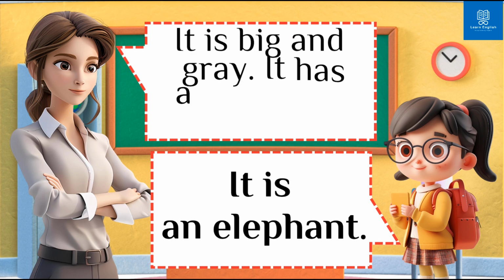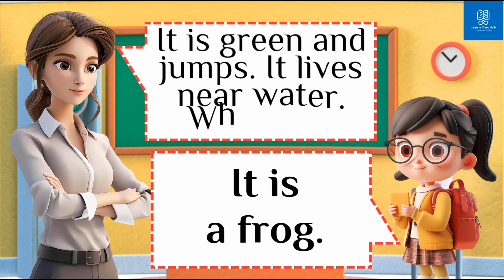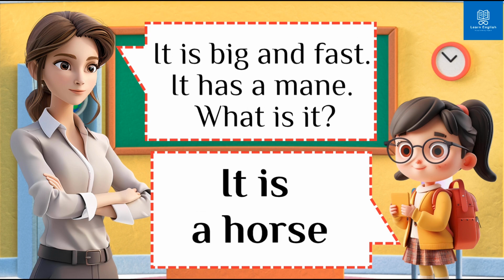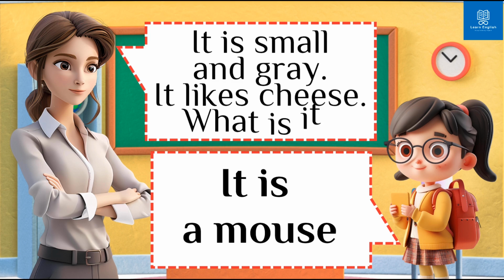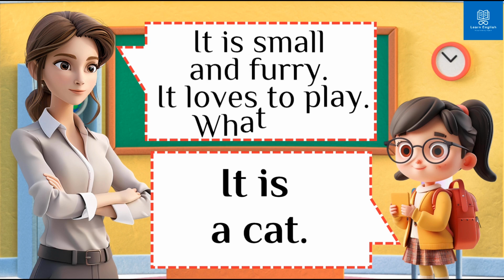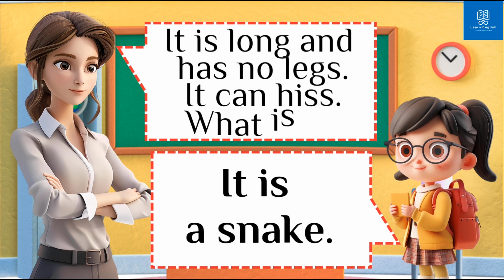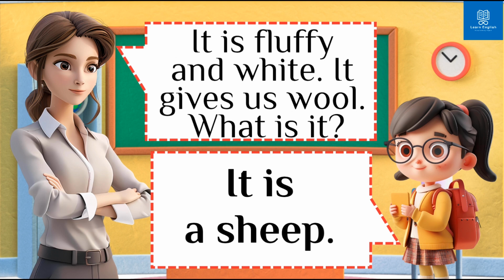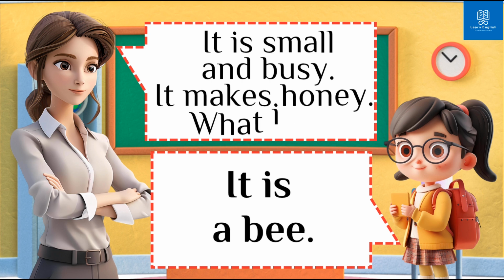Start Speaking English Today | Easy English Conversation for Beginners 💡Animal Guessing Games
Learning English Through Fun Animal Guessing Games

Welcome to our exciting English learning video, designed especially for beginners and young learners! In this lesson, you will learn the names of animals and their basic characteristics through a fun and interactive conversation. The teacher asks simple questions about animals, and the student guesses the correct answer. This method helps learners build vocabulary, improve listening skills, and practice speaking English in an enjoyable way.

Each question describes an animal’s size, color, or special features, making it easy for learners to understand and participate. For example, "It is big and gray. It has a long trunk. What is it?" teaches learners how to describe an elephant in simple English. By focusing on familiar animals like cats, lions, and frogs, this video ensures that learners stay engaged and confident as they improve their English step by step.

This video is perfect for children, beginners, or anyone starting their English language journey. Whether you are learning at home or in a classroom, the interactive format will make English learning fun and memorable. Watch the video, repeat the questions and answers, and practice with your friends or family to master animal names and descriptions in English!

Improve your English Speaking Skills in just 10 minutes

Free gifs and photos from the following applications and sites were used to make this video :
Canva.com
Cleanpng.com
Inshot com